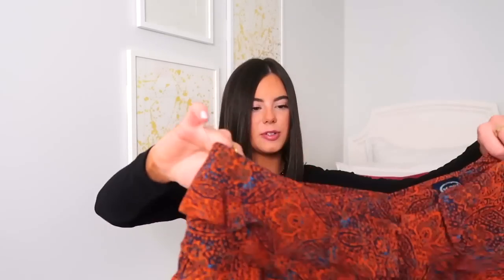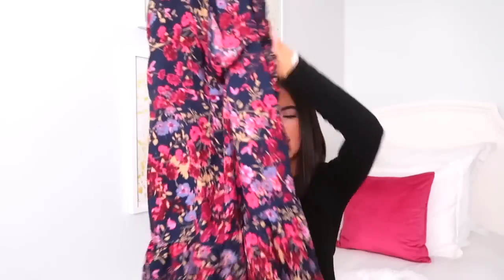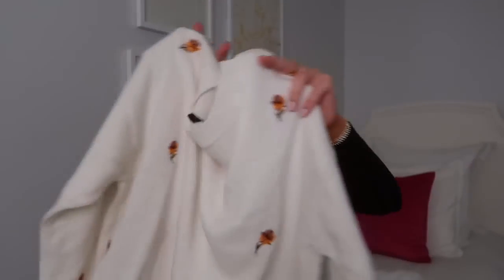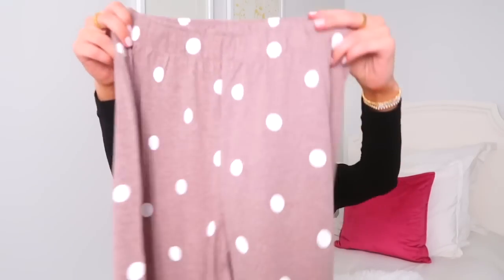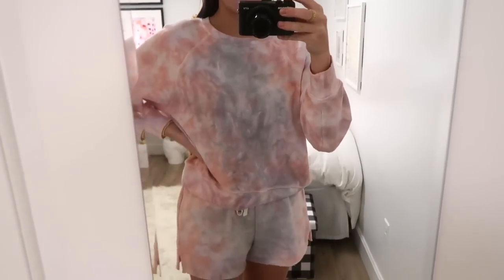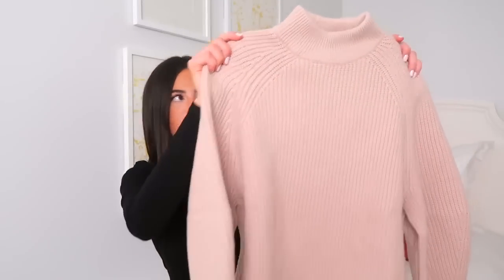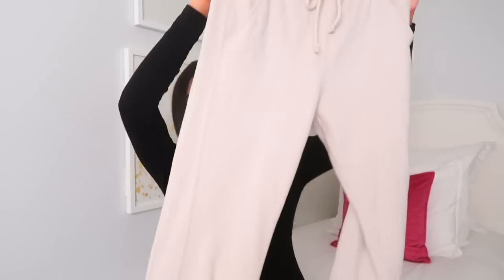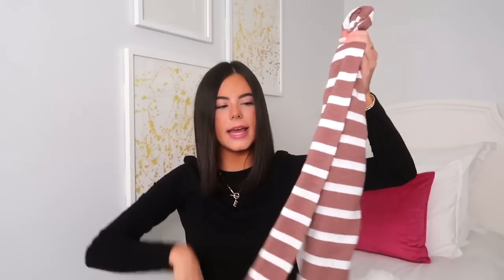FALL HAUL | affordable basics, sweaters, loafers, loungewear!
Hi friends! Today we have a fall haul! I am so beyond excited for the fall season, it is my favorite time of year! I was able to find some really affordable pieces online from H&M, Walmart, Loft, and Amazon! Everything is linked in the description box down below!

Ruffle Top:

Denim Madewell Top:

Madewell Sweater:

Walmart Dress:

Leather Skirt:

Sunflower Sweater:

Utility Jacket:

Pajama Set:

Amazon Set:

Amazon Sweater:

Long H&M Sweater:

Abercrombie and Fitch Joggers:

Loft Top:

FAQ:
Where do you go to school?
Miami University!
What are you studying?
Interactive Media Studies & Entrepreneurship!
Where are you from?
Cleveland, OH